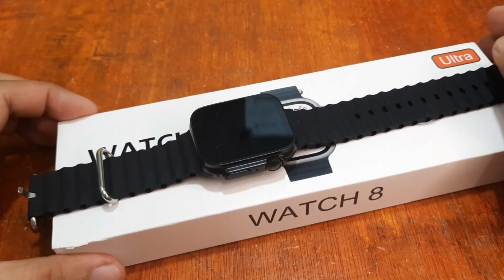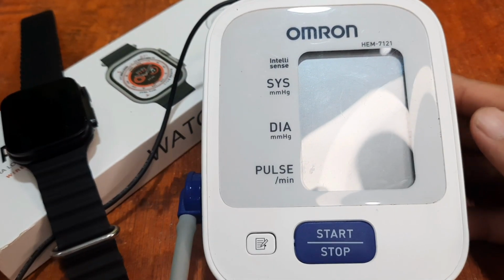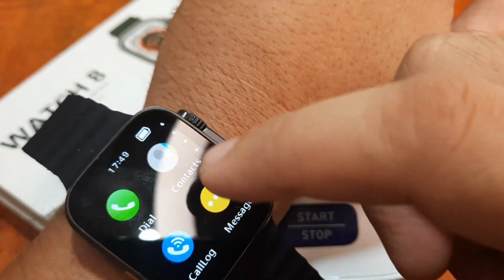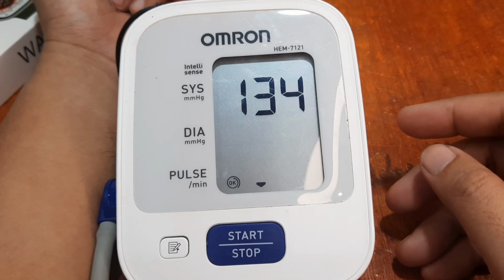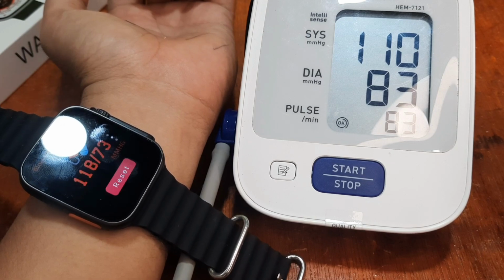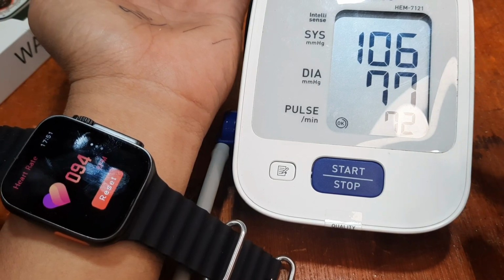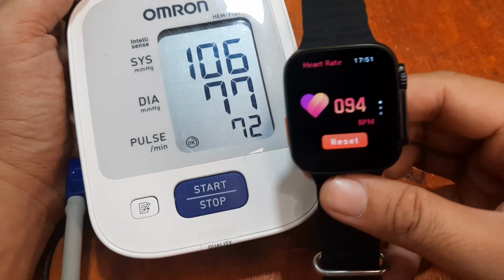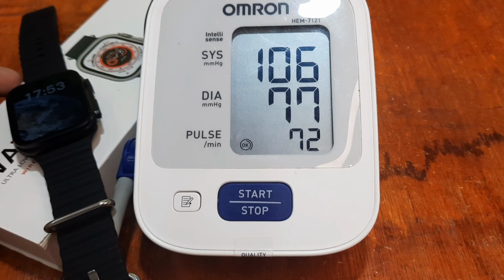KD99 Ultra Smartwatch - Heart Rate, Blood Pressure Monitor Compared with Medical Health Device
KD99 Ultra Smartwatch - Heart Rate, Blood Pressure Monitor Compared with Medical Health Monitoring Device
Handle: @smartwatchspecifications